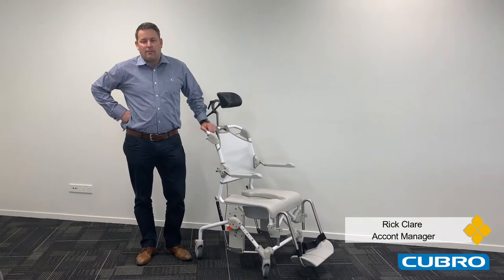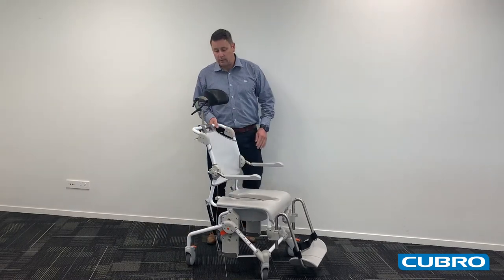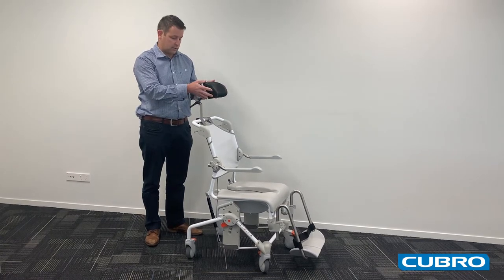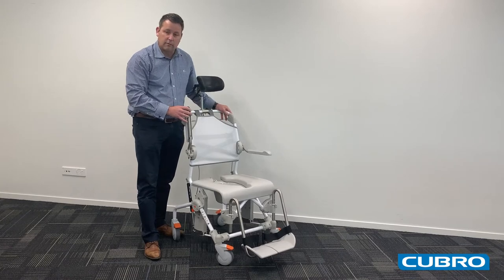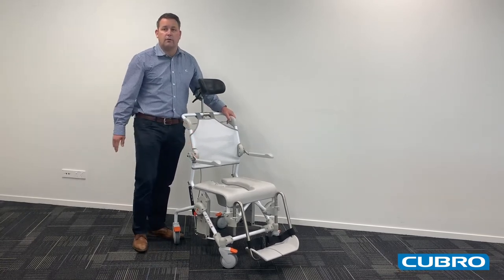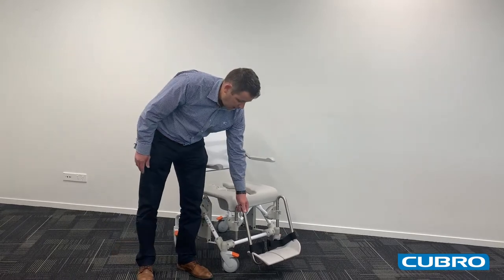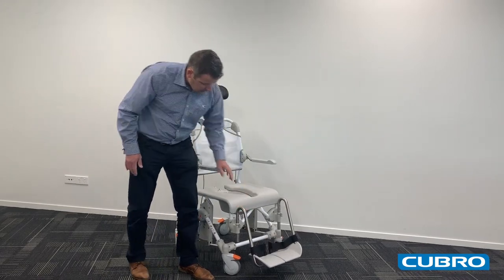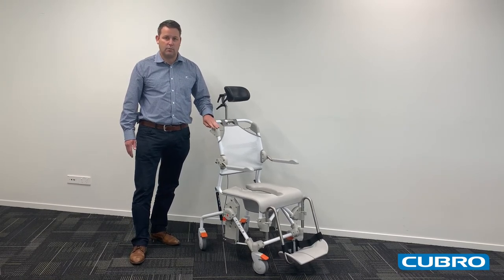Cubro Friday Feature - Etac Swift-2 shower commode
The Etac Swift Mobile Tilt-2 is designed to make it easier for carers to safely shower users. Tilt manoeuvring can be controlled from both the side and back of the commode to help carers achieve an ergonomically correct work position.

This positioning also enables eye contact and communication with the care recipient during the tilting process, helping them feel safe and secure.